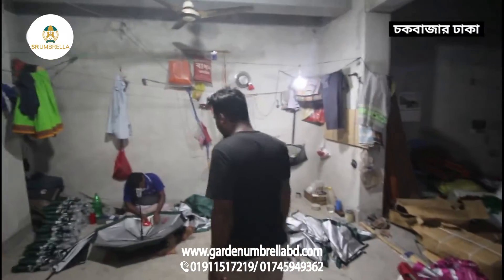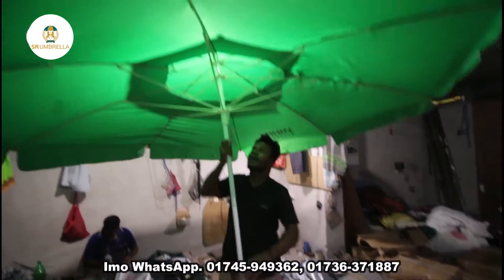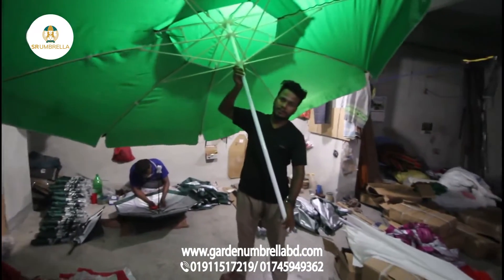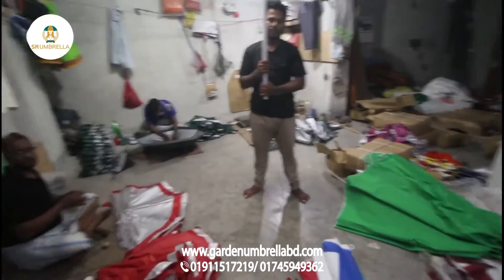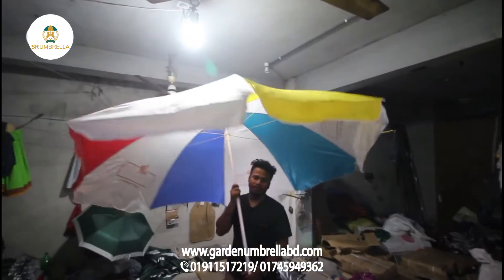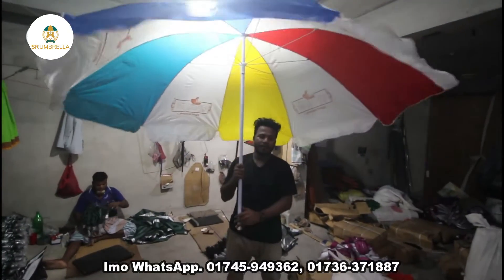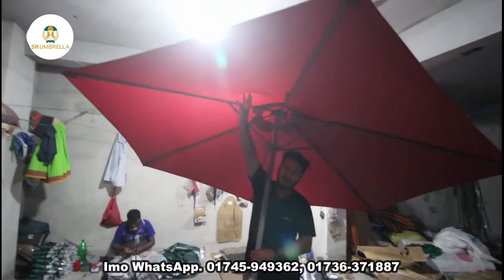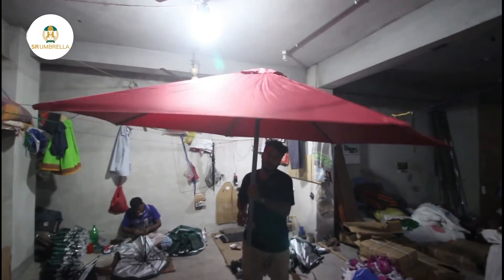ছাতার বৃহত্তম পাইকারি মার্কেট চকবাজার ঢাকা, আমাদের কাছে সকন ধরনের ছাতাই পাবেন। কল করুনঃ 01911517219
☂️ About SR Umbrella Company:
SR Umbrella has been established in the year 1988 and has marked its name into the umbrella manufacturing industry as one of the best umbrella companies in Bangladesh. Syed Rony Ahmed, the CEO of SR Umbrella, initially founded the company. He has successfully achieved a milestone in becoming a part of the leading umbrella brands in Bangladesh. Our company provides umbrellas that are not only very standard but also super strong. Companies like ours are providing logo-printed umbrellas to companies looking forward to expanding their merchandising or boosting their marketing strategies. These advertising umbrellas are convenient for large companies as well as small companies. SR Umbrella has been able to have the honor of working with such wonderful companies as Samsung and has been able to mark its place as the best umbrella. We have also sorts of umbrellas from, Windproof logo printed umbrellas, garden umbrellas, BMW umbrellas to transparent ones. Placing an order with us is super simple and easy, you can just give us a call anytime you prefer and we will be taking it down. Our highly efficient designers and workforce ensure that you have a product that isn’t only appealing to the eyes but is also super workable and can last you a lifetime. We have successfully reached a milestone where our factories are spread throughout Chittagong, Keraniganj, and Dhaka.

⚠️ WARNING ⚠️
This content is Copyright to  SR Umbrella Company. Legal action will be taken against those who violate the copyright of the following material presented!

লটে ছাতা কথায় পাওয়া যায়?
ছাতার মালা মাল কথায় পাওয়া যায়?
কম দামে ছাতা কোথায় পাবো?
কম দামে ছাতা কোথায় তৈরি করে?
স্বল্প দামে ছাতা বানাবো?

lote chata kothay pawa jay?
chatar mala mal kothay pawa jay?
kom dame chata kothay pabo?
kom dame chata kothay toiri kore?
solpo dame chata banabo?
sundor sundor chata?